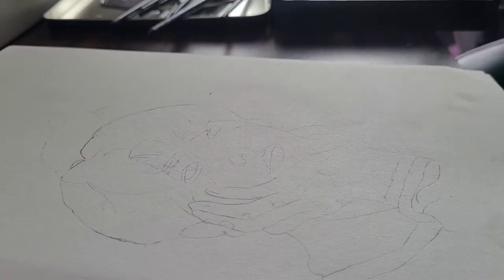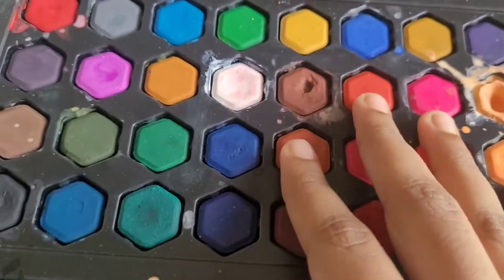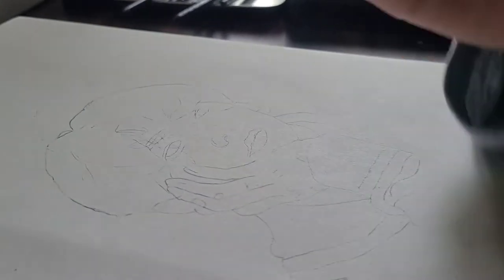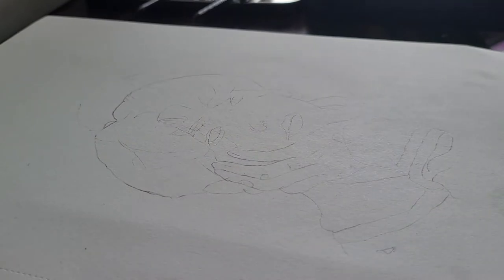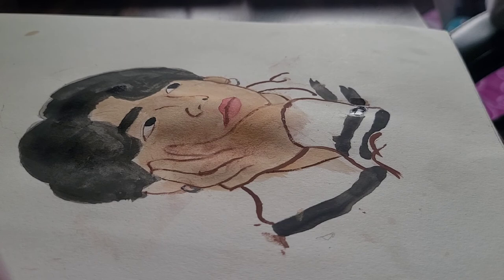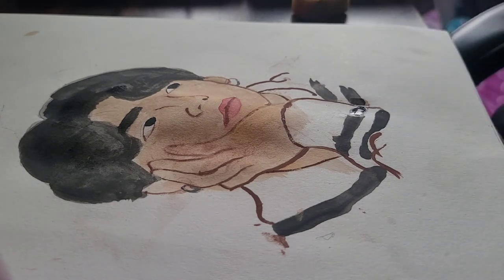tutorial on how to use keep smiling water color 36 shade